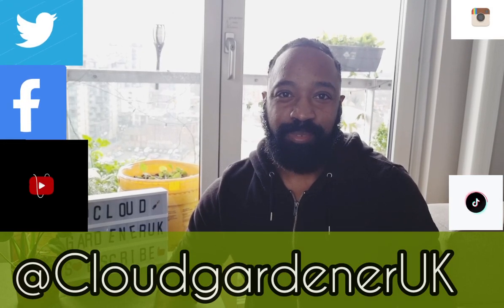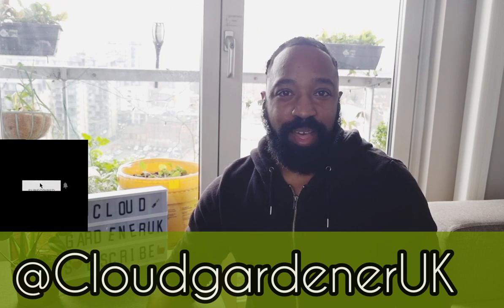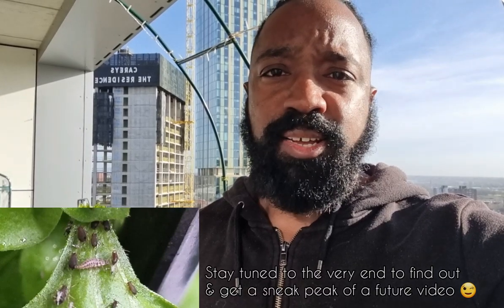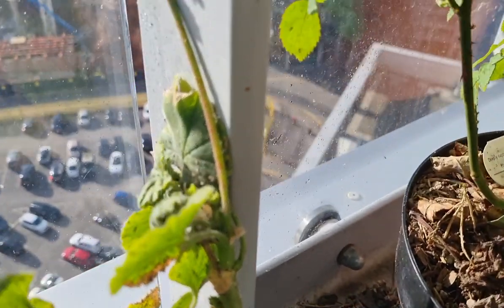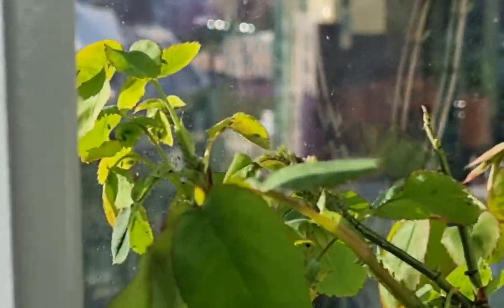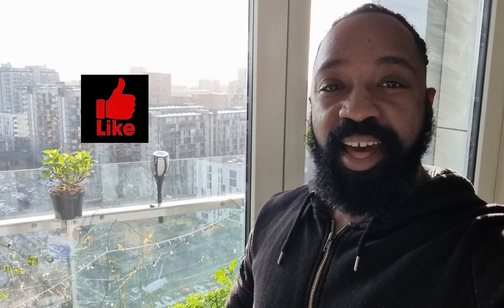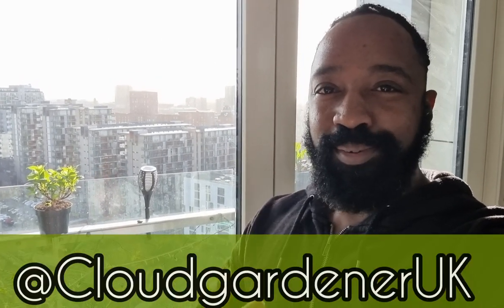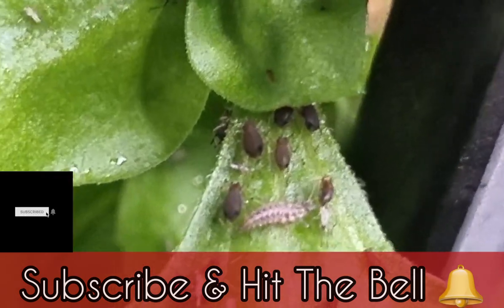Balcony Garden Pests and Pollinators// Introducing Beneficial Insects to a Balcony Garden?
In this video I describe the challenges of gardening on an 18th floor balcony garden and attracting beneficial insects, pollinators and pests.

You'll learn who are my number one (😂) and two pollinators plus my plans for this growing season.

I'm also going to explain how I am going to get rid of aphids in the garden and also discuss the release of beneficial insects into my garden such as ladybird larvae and lacewings.

This will definitely be an interesting project so if you are interested in adopting an organic natural pest control please make sure to subscribe so that you can follow the project along.

00:00 - Pests on my garden
01:04 - Pollinators and self pollination
01:51 - Flies are pollinators?
02:47 - Solution to attracting pollinators
03:13 - Organic pest control